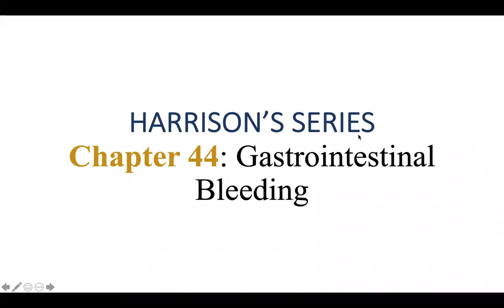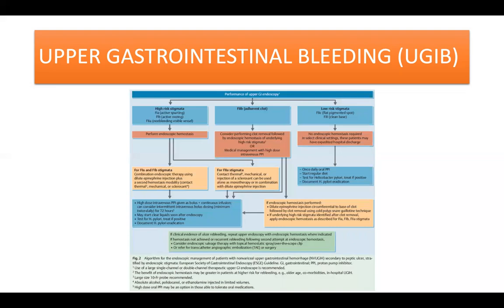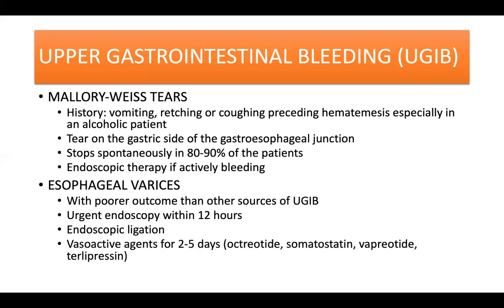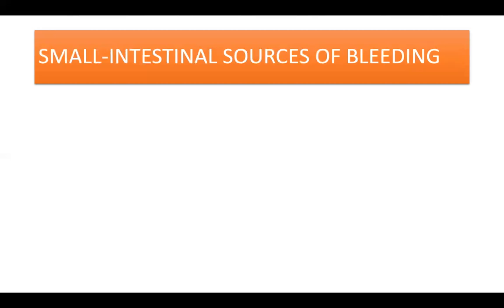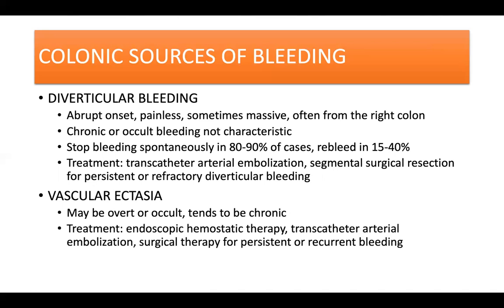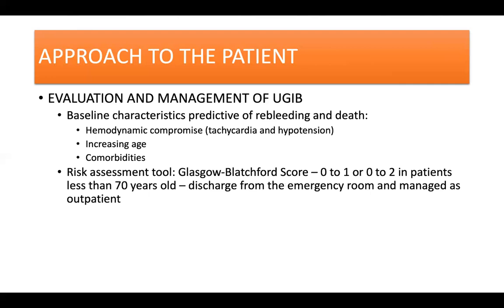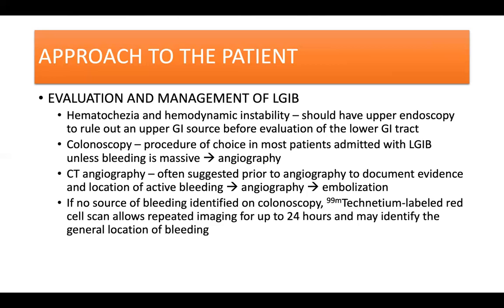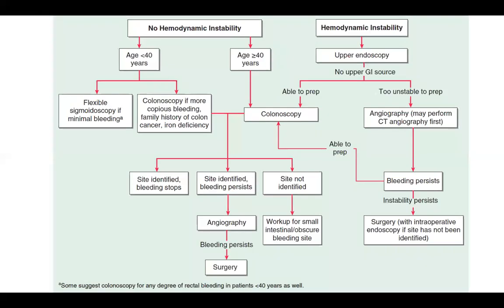Chapter 44: Gastrointestinal Bleeding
This video talks about gastrointestinal bleeding as discussed in Chapter 44 of Harrison's Principles of Internal Medicine.